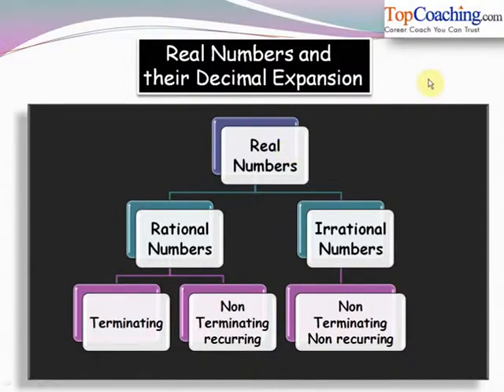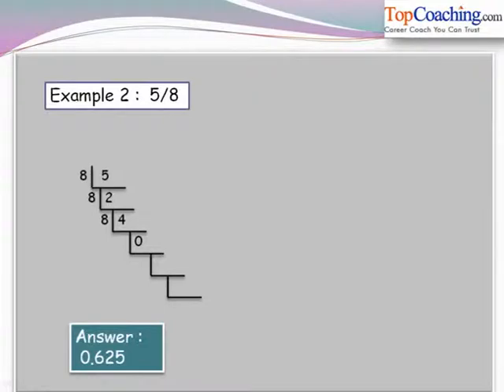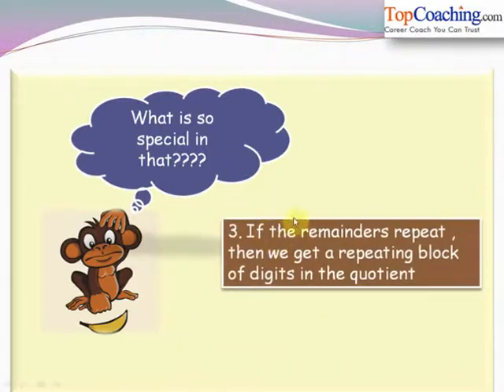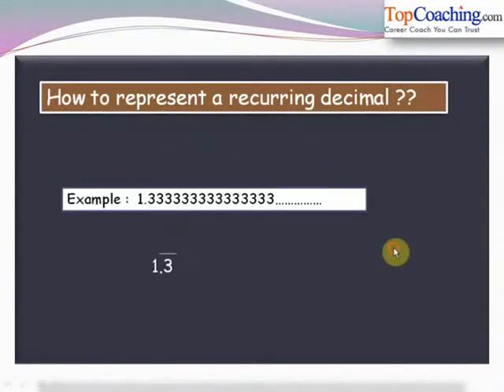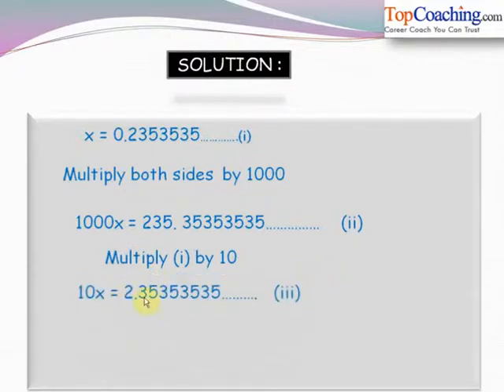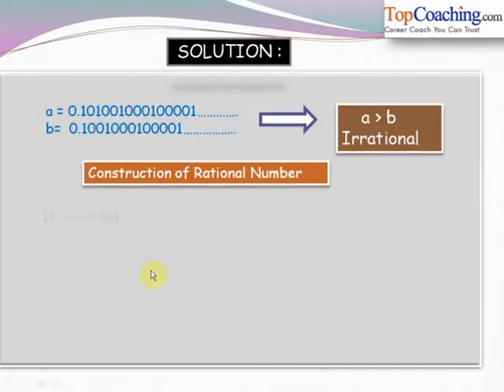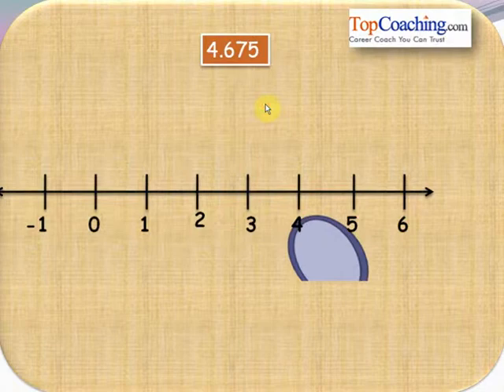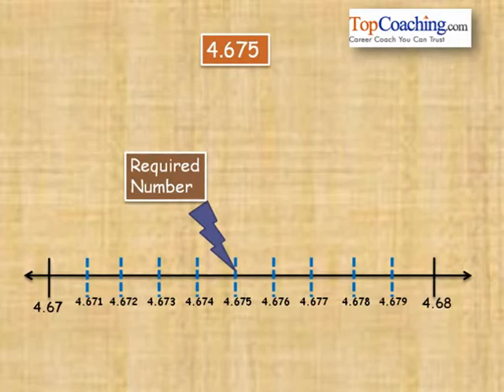Rational Numbers and Real Numbers